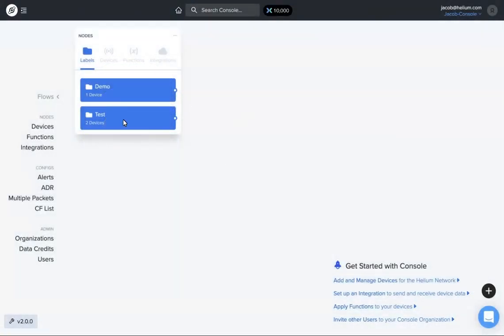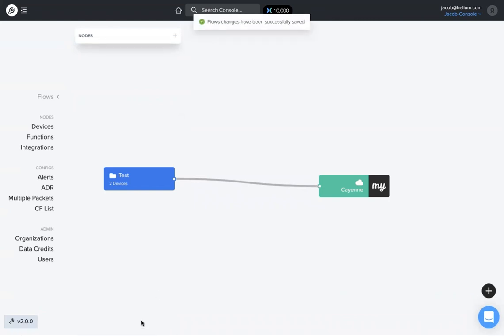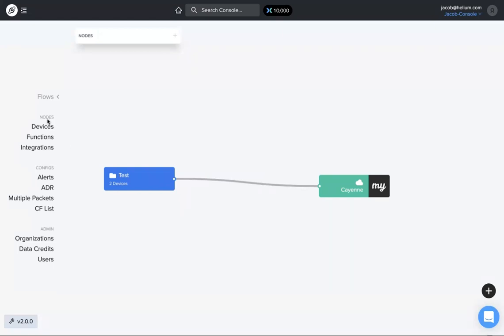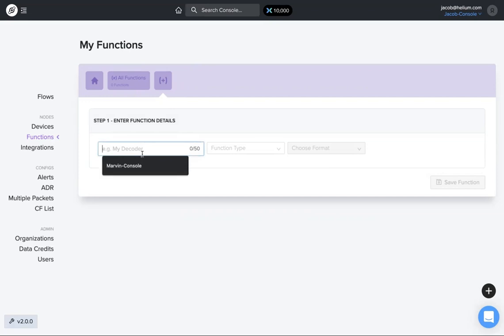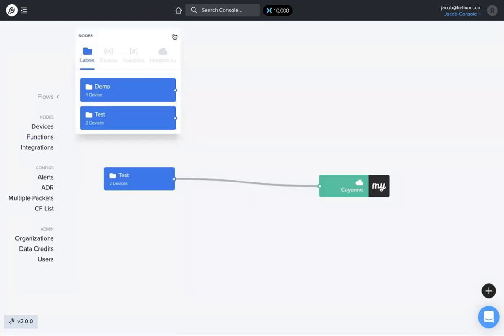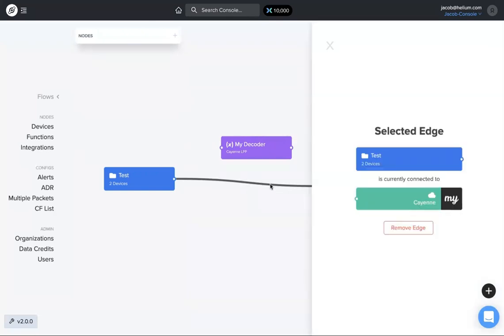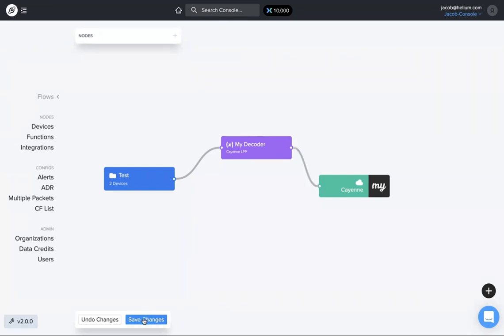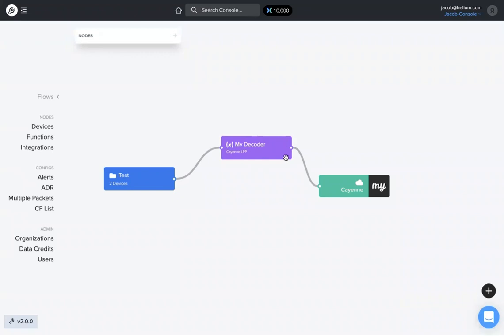Creating and Adding Functions in Console 2.0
Create and add functions in Console 2.0 with this tutorial.